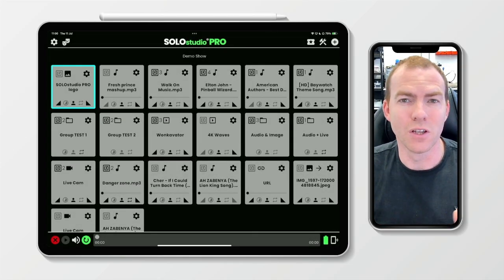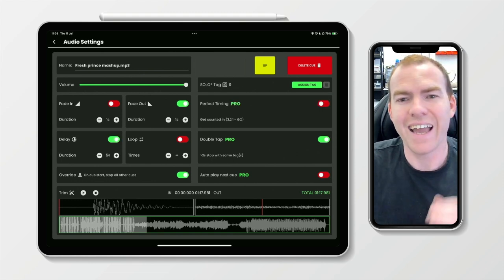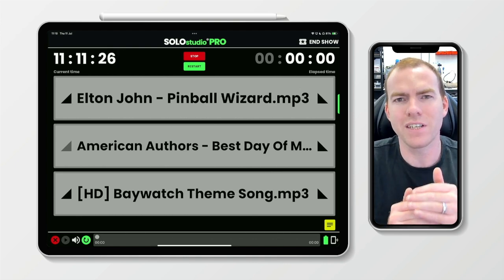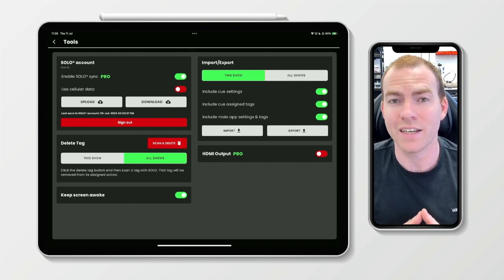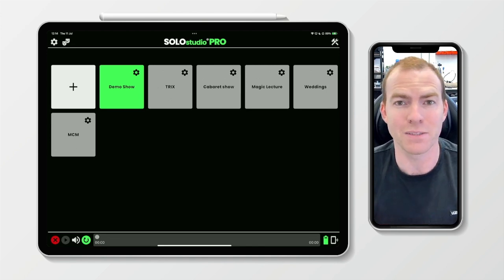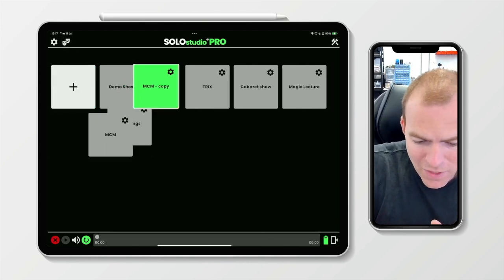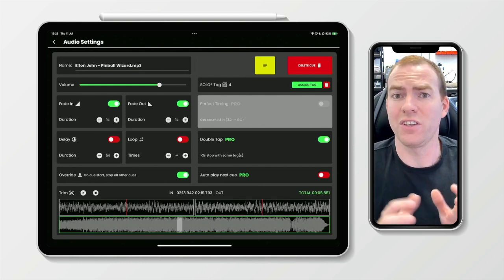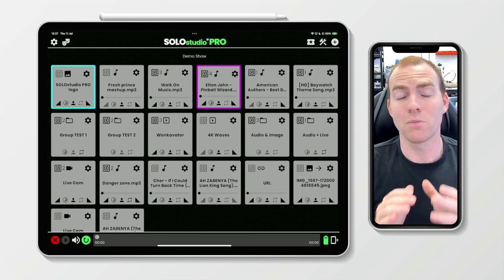Complete show around of SOLOstudio® PRO v3.00.5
Join inventor of SOLO®, Sam Fitton, as he shows you round all the new features available in our latest update to SOLOstudio® PRO for iOS

UPDATED FEATURES
✅ Visible volume control by adding numeric value to volume slider
✅ The backdrop tile is now highlighted with a bright blue border rather than the whole tile
✅ Perfect Timing now becomes available only when a delay is enabled.
✅ Level shift now has a toggle to either cut or fade between volume states.
✅ Responsive Text Size in show mode to increase compatibility with smaller screens
✅ Better show note spacing between Title & main body for increased readability
✅ Increased video size import limit to 500mb
✅ SOLOaccout no longer requires sign up form and instead we provide you with a unique user ID to provide ongoing support.

NEW FEATURES:
✅ Redesigned brand new shows menu where you can rearrange, rename, scroll & search / filter shows!
✅ Duplicate Shows - includes all cues, tags and settings
✅ HITs - Convert any audio cue to a hit, in a single tap! Making shows even easier to control!
✅ Introducing the Upgrade Marketplace for 3rd party & custom app integrations
✅ The Stranger System Integration in conjunction with Jonathan Levit - Display real time Stranger System info in your show notes 🤯 turning your show control system into a giant, easy to read peek device!
✅ Zoom setting on live camera
Oh & one more thing...
✅ Auto Show/Hide show notes(!) Now you can set cues notes to auto show/hide on cue trigger in show mode 🙌 This means you get the relevant info only when you need it, and hide when you don’t! Send yourself prompts, reminders, send notes to techs or get real time peek info from Stranger that auto displays during the show making it all too easy! 🎉